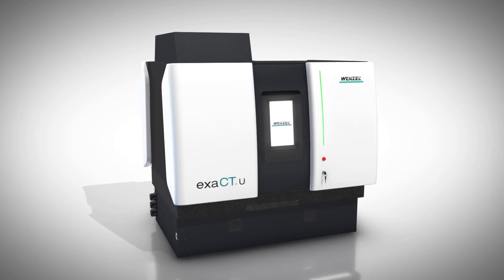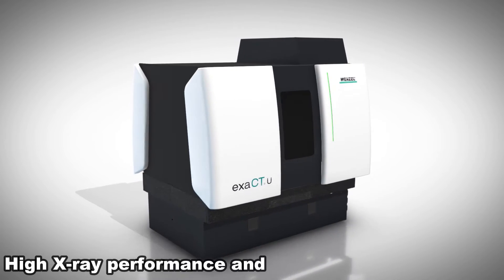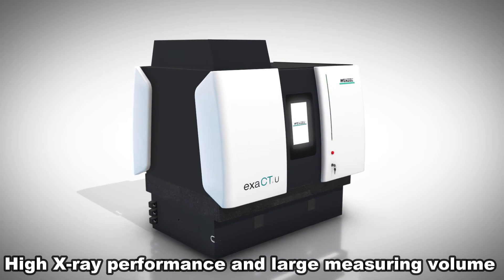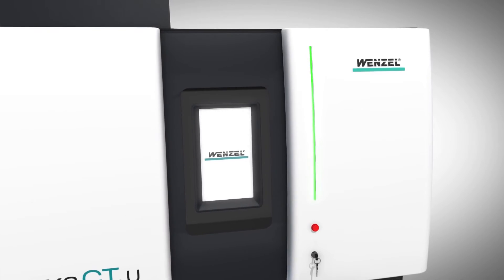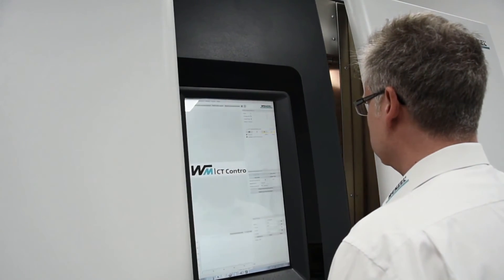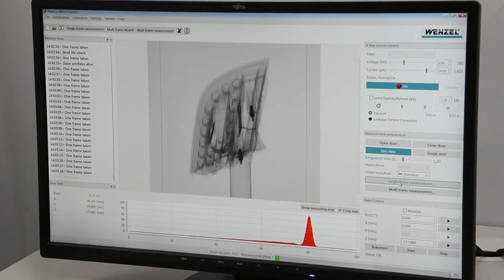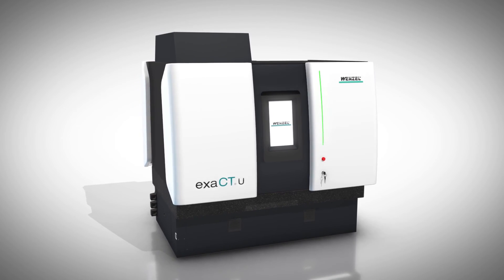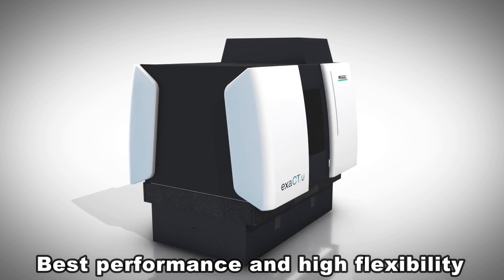The WENZEL exaCT U computer tomograph - The powerful universal system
Industrial computed tomography for the measurement and testing of complex internal and external structures. The exaCT U offers a simplified, cost-effective and fully automated workflow for the entire CT analysis process. Due to its high performance combined with a large measuring volume, the exaCT U enables the measurement and testing of large components with higher densities.